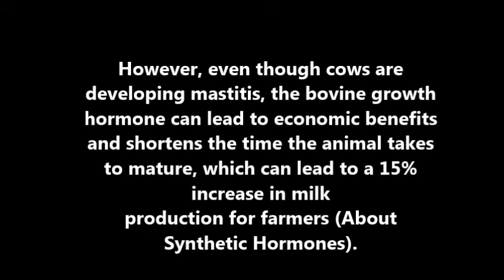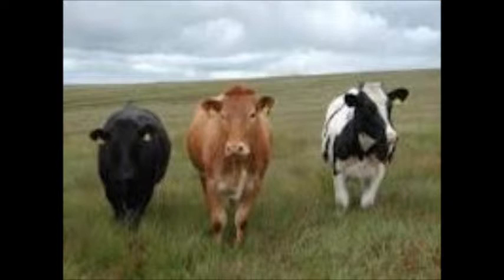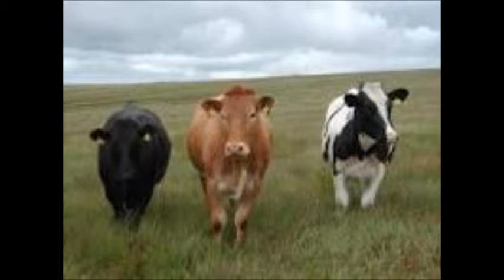Bovine Growth Hormone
A documentary about the bovine growth hormone and the effects it can have.